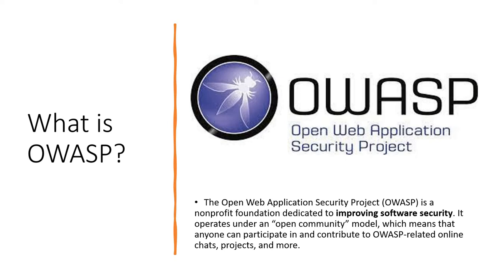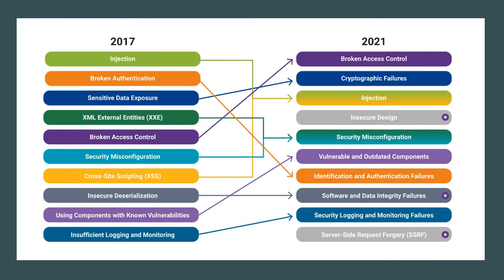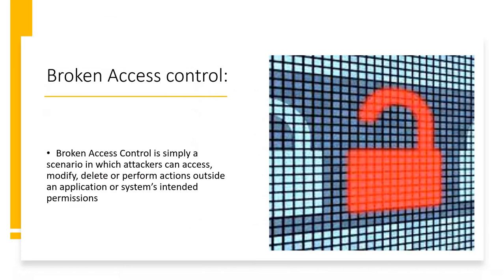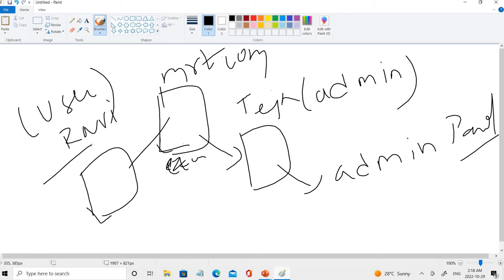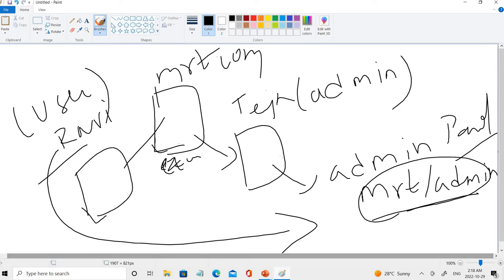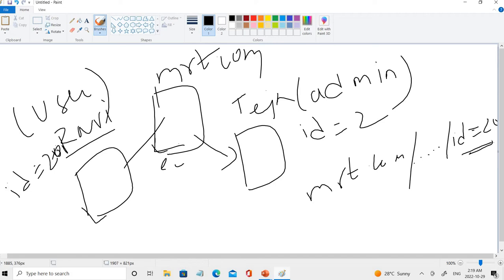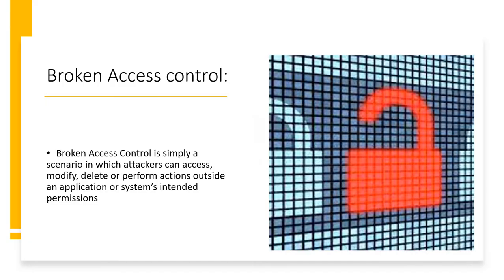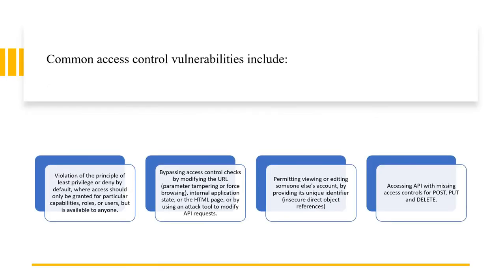Understanding OWASP: The Importance of Preventing Broken Access Control Vulnerabilities ||CVE vs CWE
In this video, we will be looking into OWASP's top 10 and specifically learn about  Broken access control.

This channel is strictly educational for learning about cyber-security in the areas of ethical hacking and penetration testing so that we can protect ourselves against real hackers.